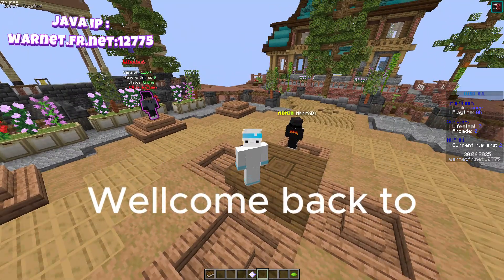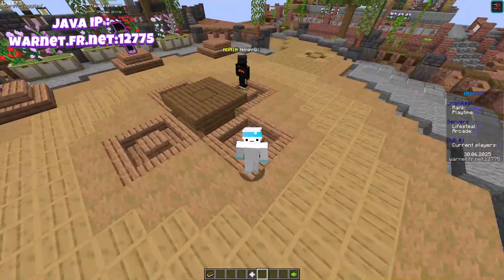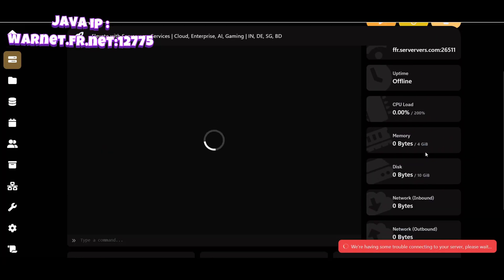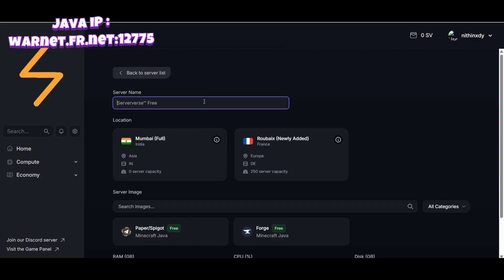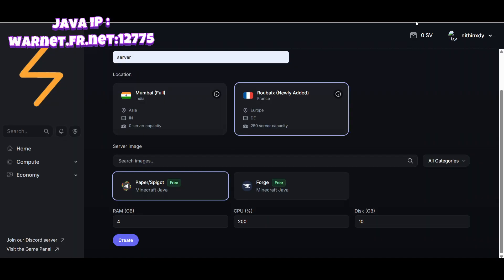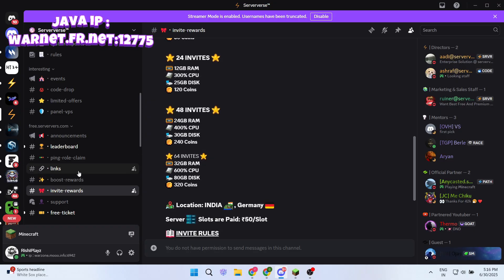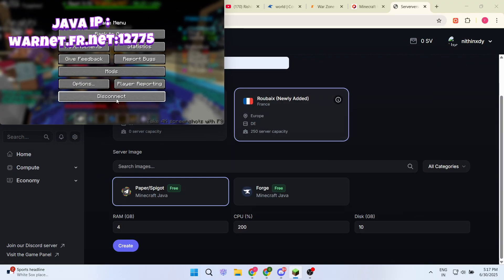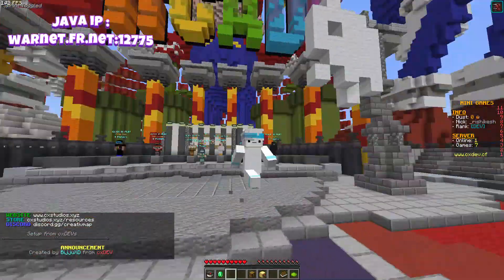How To Make Free 24/7 Minecraft Server like Aternos | Best Free 24/7 Minecraft Server Hosting😇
Hosting: serververse